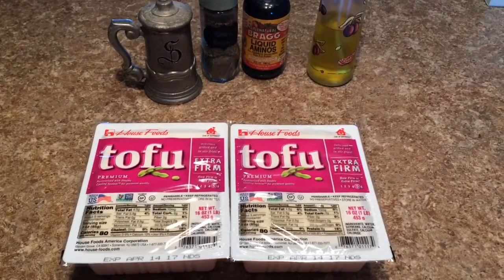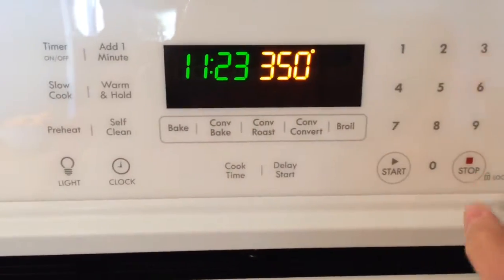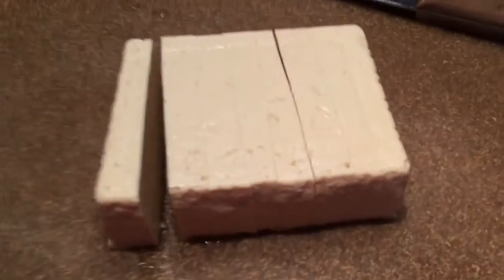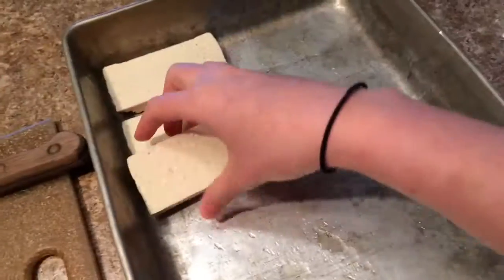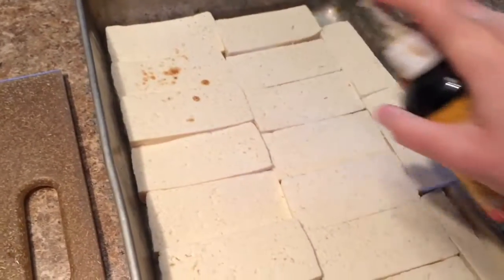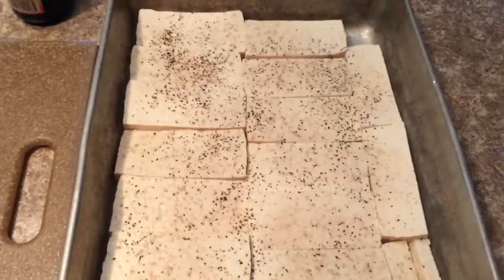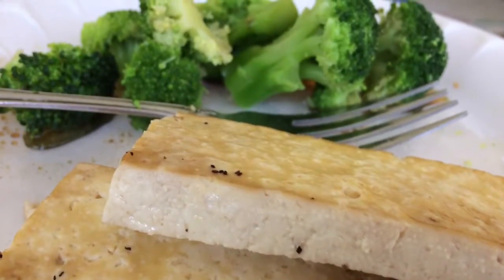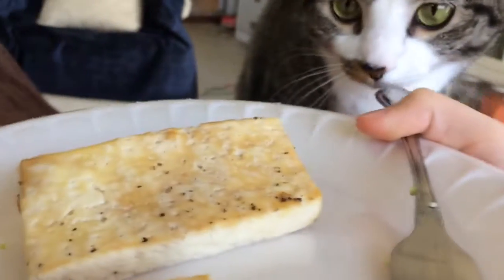Grandmas baked tofu {vegan} |simply scrumptious